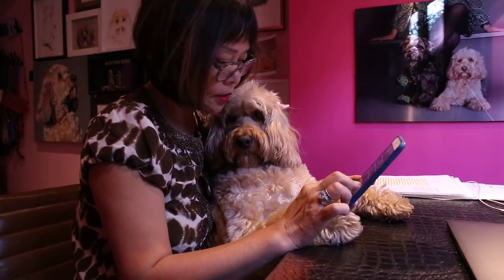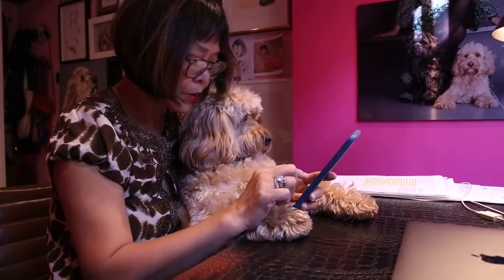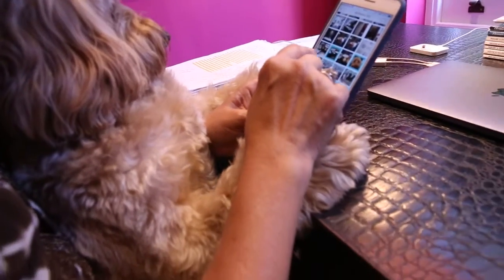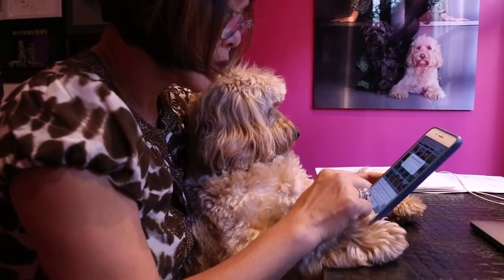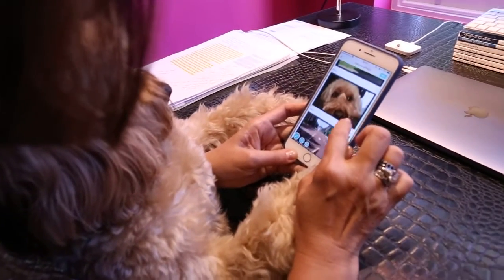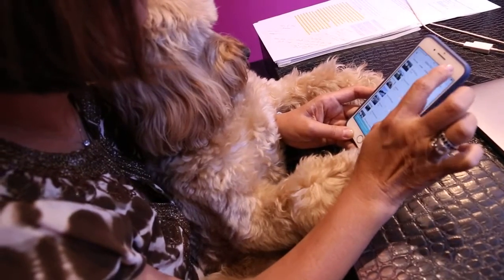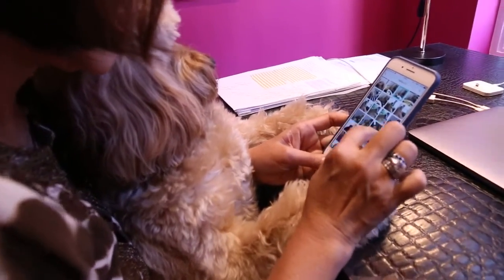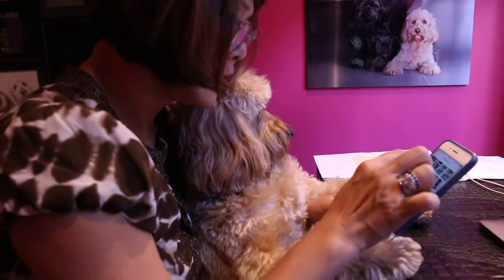POPSA Album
Making an album with POPSA